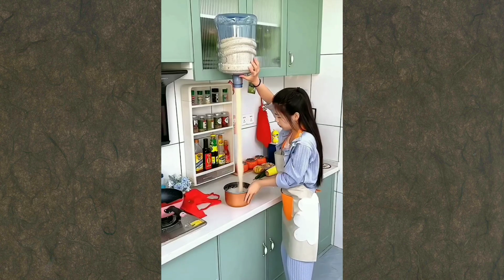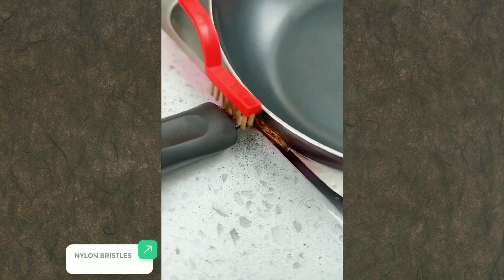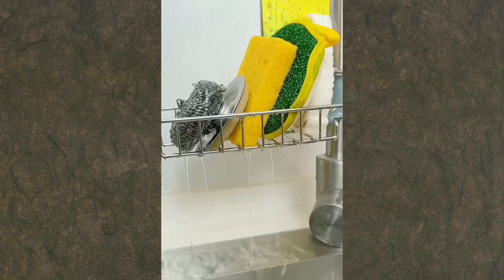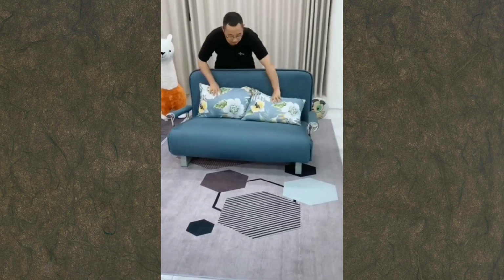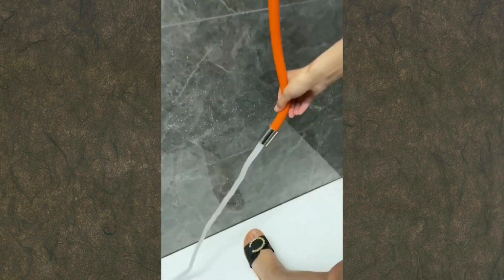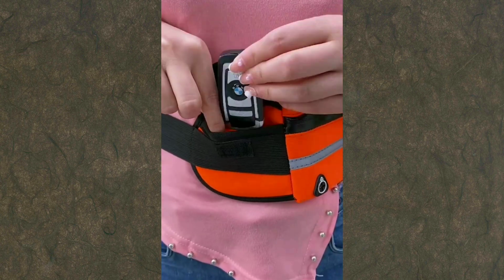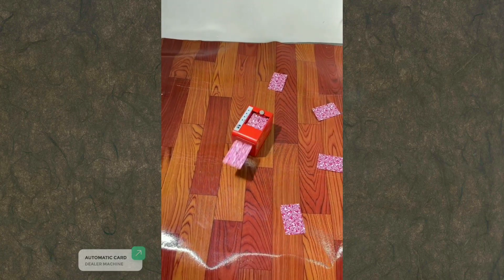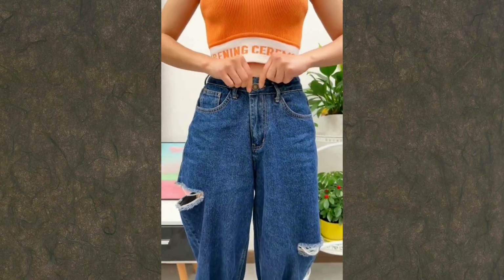25 Must-Have Amazon Gadgets That Are Actually Worth Your Money! [2025]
Discover 25 Must-Have Amazon Gadgets That Are Actually Worth Every Penny in 2025!

Looking to upgrade your home, kitchen, or daily routine with insanely useful tools? These game-changing Amazon gadgets are trending in 2025 and will blow your mind with their convenience, innovation, and value!

From smart home helpers to genius kitchen finds and powerful cleaning tools — this list is your ultimate buying guide.

📺 Watch till the end to find your next favorite gadget!

🛒 PRODUCTS LINKS

Vertical Narrow Shoe Rack ➜
Pot Lid Holder ➜
Water Bottle Lifter ➜
Nylon Bristles Brush ➜
Wall Mounted Retractable Clothesline ➜
Peel & Stick 3D Wallpaper ➜
Over Faucet Kitchen Sink Caddy Organizer ➜
Collapsible Storage Bins With Lid ➜
Disposable Emergency Urinal Bag ➜
Chromecast Apple Peeler And Corer ➜
Sofa Cum Bed ➜
Self Adhesive Socks Underwear Drawer Organizer ➜
Collapsible Hanging Kitchen Trash Can ➜
Cucumber Sharpener ➜
Flexible Water Tap Pipe ➜
Portable Collapsible Stool ➜
Inflatable Car Air Mattress ➜
Slim Running Waist Belt ➜
Corner Rolling Storage Cart With Wheels ➜
Suction Cup Silicone Door Handle Cover ➜
Mango Slicer Cutter ➜
360° Rotating Automatic Card Dealer Machine ➜
Body Scrubber With Back Suction Cup ➜
Car Headrest Neck Support Pillow ➜
Button Pins For Jeans ➜

✨ Timestamps & Product Links:

0:00 Intro
0:13 Gadget 1 – Vertical Narrow Shoe Rack
0:27 Gadget 2 – Pot Lid Holder
0:44 Gadget 3 – Water Bottle Lifter
0:58 Gadget 4 – Nylon Bristles Brush
1:13 Gadget 5 – Wall Mounted Retractable Clothesline
1:26 Gadget 6 – Peel & Stick 3D Wallpaper
1:49 Gadget 7 – Over Faucet Kitchen Sink Caddy Organizer
2:05 Gadget 8 – Collapsible Storage Bins With Lid
2:22 Gadget 9 – Disposable Emergency Urinal Bag
2:39 Gadget 10 – Chromecast Apple Peeler And Corer
2:56 Gadget 11 – Sofa Cum Bed
3:08 Gadget 12 – Self Adhesive Socks Underwear Drawer Organizer
3:22 Gadget 13 – Collapsible Hanging Kitchen Trash Can
3:38 Gadget 14 – Cucumber Sharpener
3:53 Gadget 15 – Flexible Water Tap Pipe
4:08 Gadget 16 – Portable Collapsible Stool
4:24 Gadget 17 – Inflatable Car Air Mattress
4:50 Gadget 18 – Slim Running Waist Belt
5:10 Gadget 19 – Corner Rolling Storage Cart With Wheels
5:33 Gadget 20 – Suction Cup Silicone Door Handle Cover
5:48 Gadget 21 – Mango Slicer Cutter
6:02 Gadget 22 – 360° Rotating Automatic Card Dealer Machine
6:14 Gadget 23 – Body Scrubber With Back Suction Cup
6:33 Gadget 24 – Car Headrest Neck Support Pillow
6:49 Gadget 25 – Button Pins For Jeans
7:08 Outro

📺 Why You Should Watch This:

📌 Save time and money with smart product picks

📌 Find useful Amazon products you didn’t know existed

📌 Great gift ideas for tech lovers & home organizers

❤️ Turn on the bell so you don’t miss our next roundup of genius Amazon finds.